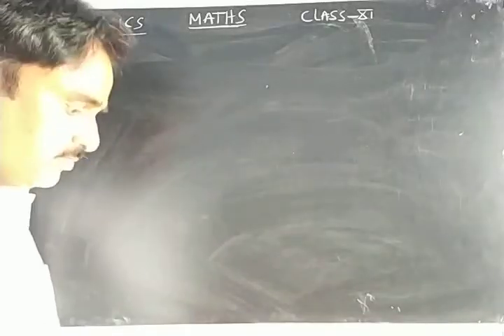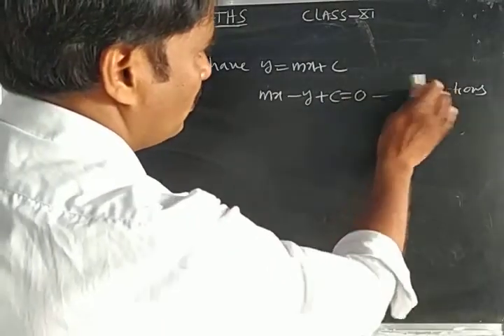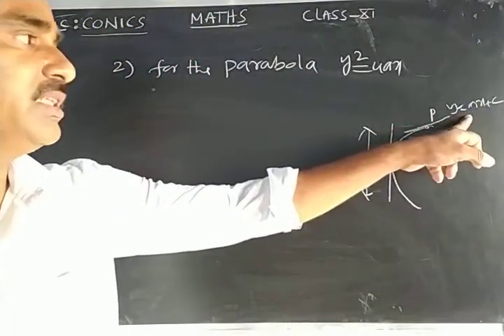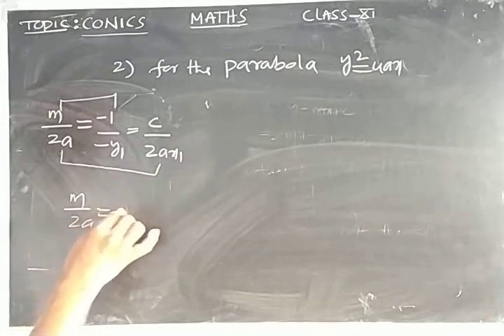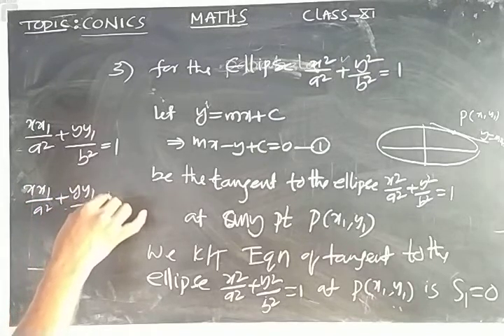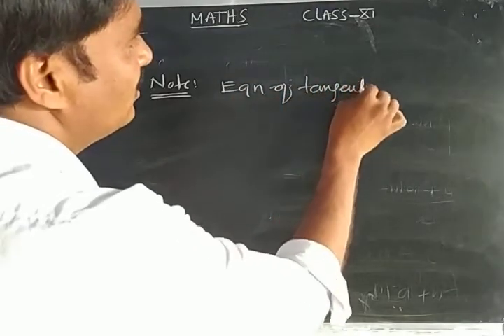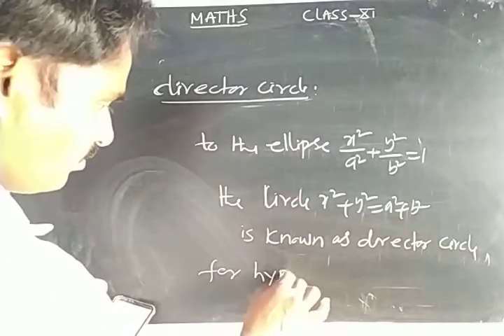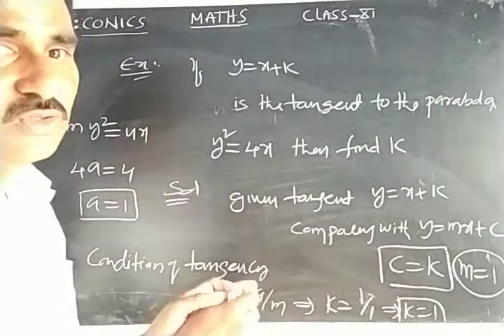Tangents ,normals to the conics